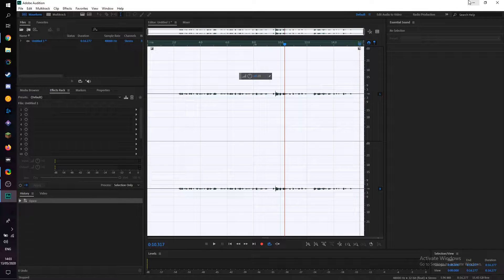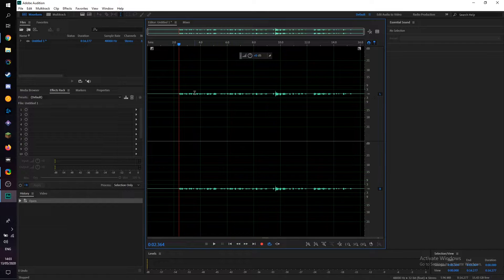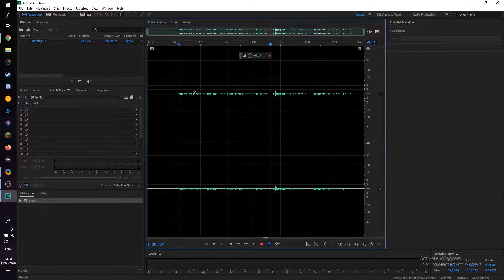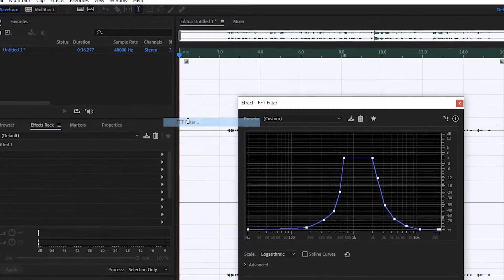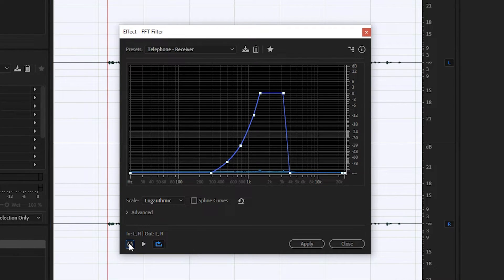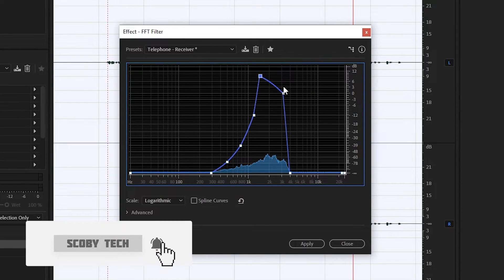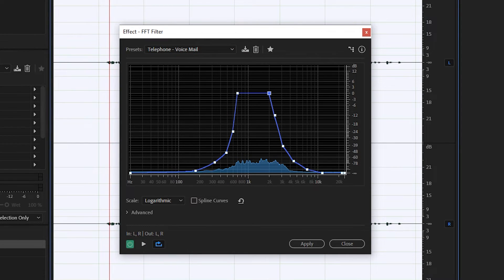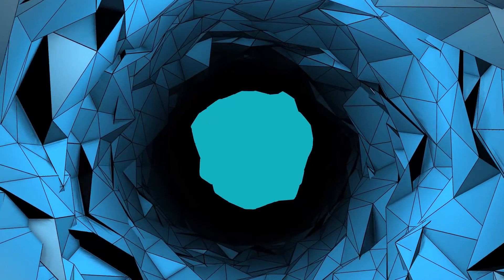How to Create the Telephone Voice Mail Effect in Adobe Audition! Telephone Voice Effect!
Hey, guys, my name is Scoby Tech and in today's video, I am going to be showing you how to create a telephone voice mail effect in Adobe Audition!